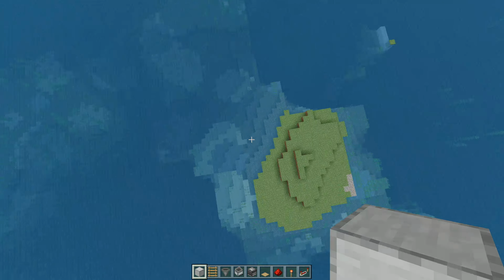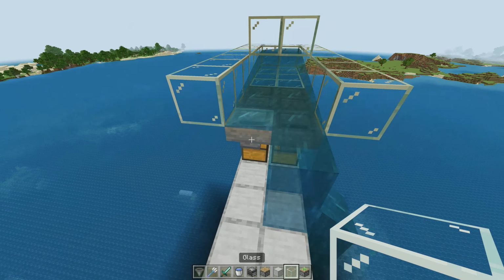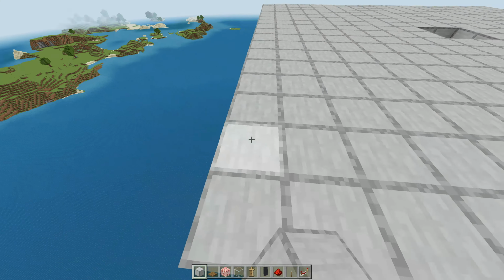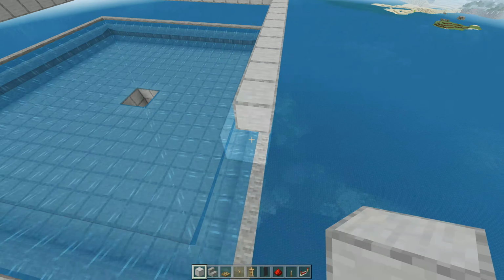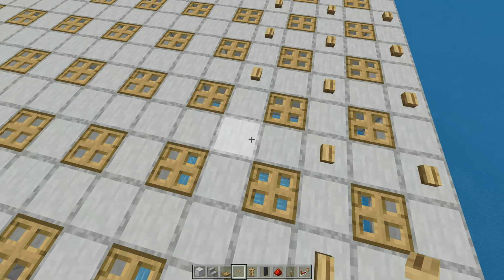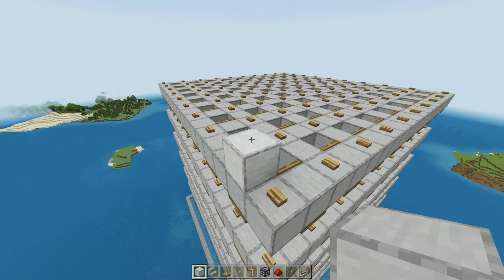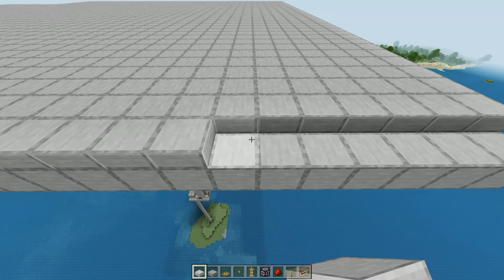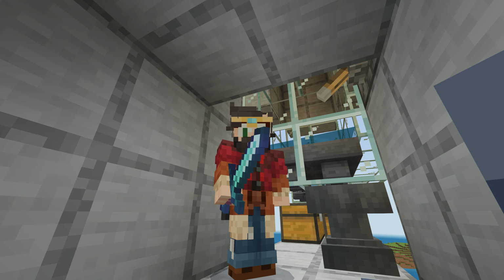The BEST Creeper & Gunpowder Farm for Minecraft Bedrock 1.20! 10+ Stacks/Hour!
In this Minecraft Bedrock 1.20+ tutorial, Alaydriem shows how to build an incredibly simple and safe, fully AFK-able gunpowder Farm!  This gunpowder farm exclusively farms creepers using almost no red stone components to exclusively harvest gunpowder without getting any other hostile mob drops!

00:00 Introduction + Rates
02:20 Trident  Base
06:40 First Platform
10:07 Repeat for Next 4 Layers
10:28 Roof
12:40 Enclosure
13:10 Outro

For the 10 stacks/hour build @ 6 layers.

Materials List: 50w x 50d x 60h

    Water: Infinite source
    Glass: 45
    Lantern: 1
    Lever: 1
    Sticky Piston: 1
    Slab: 1980 // 31 Stacks
    Chest: 4
    Trapdoor 1566 // 25 Stacks
    Piston: 1
    Hopper: 6
    Button: 600 // 10 Stacks
    Ladder: Enough
    Any Block: 4279 // 67 Stacks
    Observer: 2
    Stairs: 76